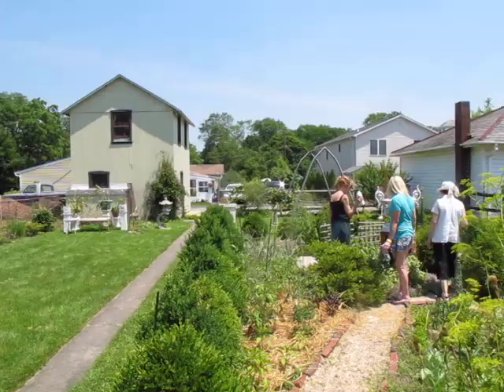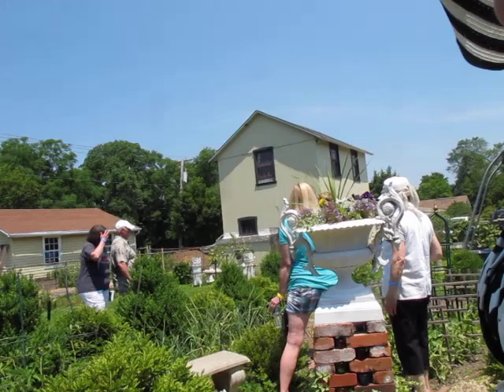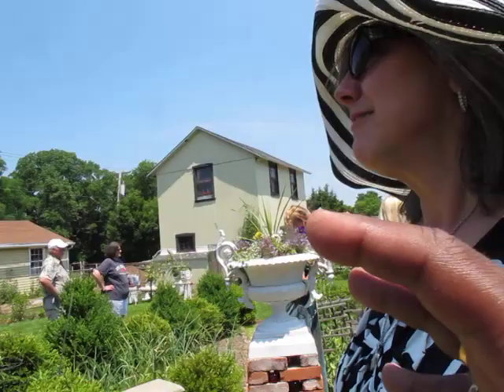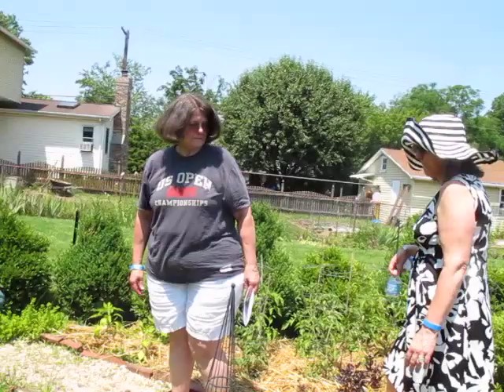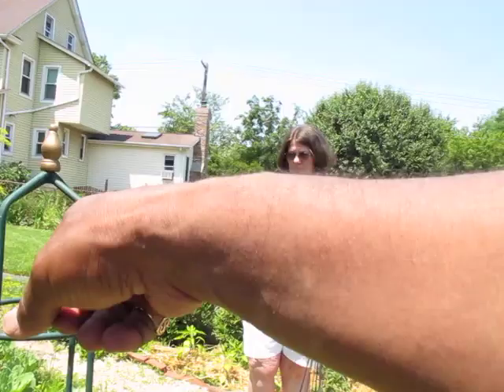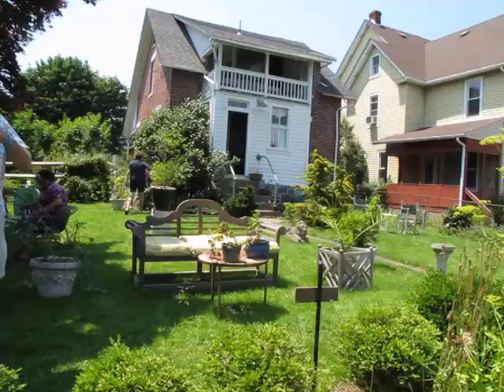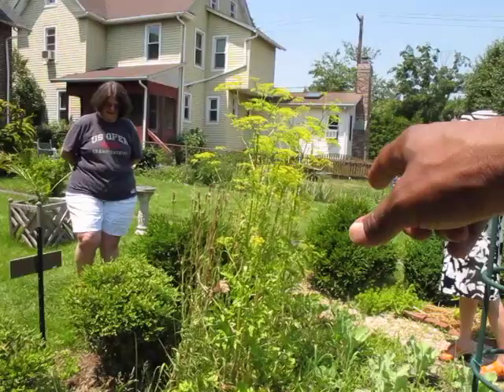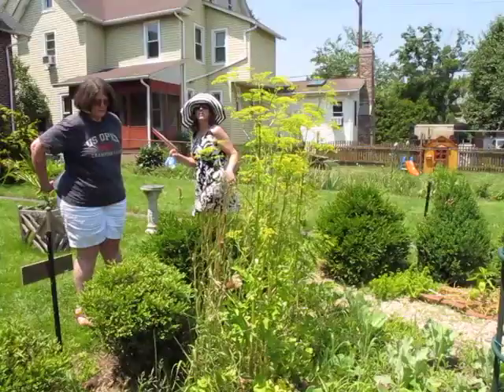Quakertown Alive garden tour, 6:10:12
A clip of visitors to the Potager at Penrose Bungalow during the Quakertown Alive Garden Tour, June 10, 2012. Gardener, Everett H. Scott, identifies some of the plant materials and discusses a stacked brick plinth he created to support an urn at the center of the potager.